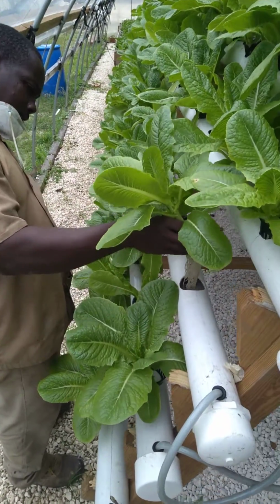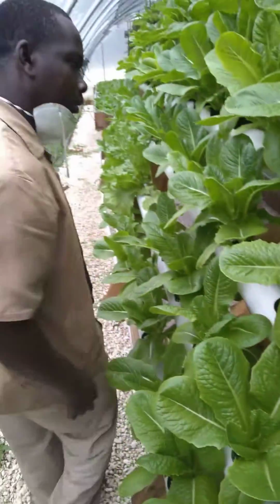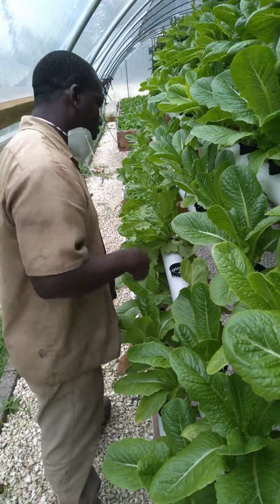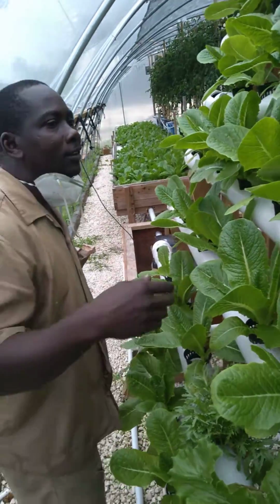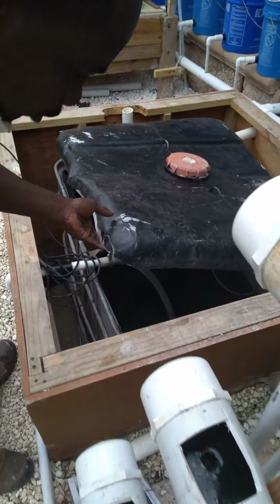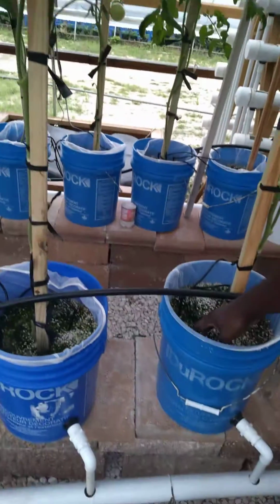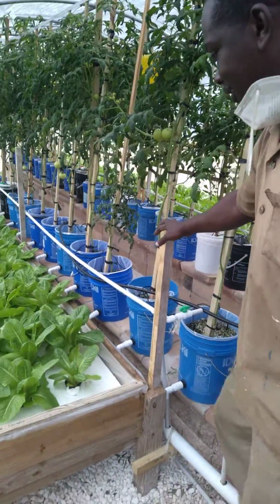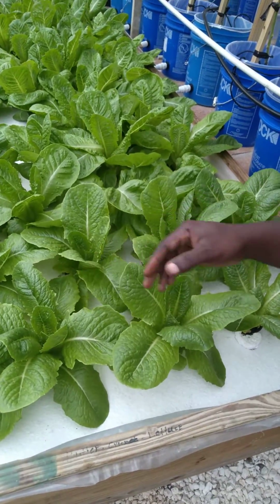jamaica green house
st Ann's bay green house